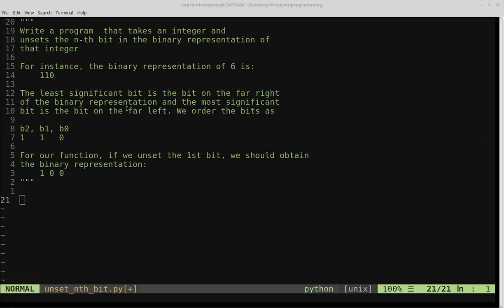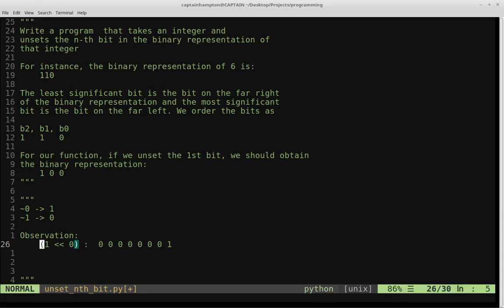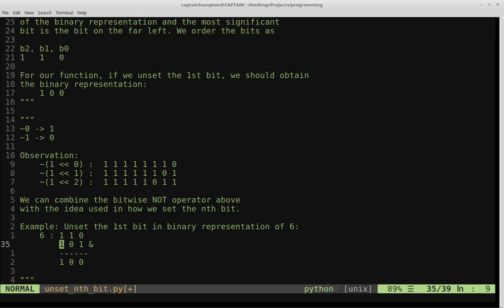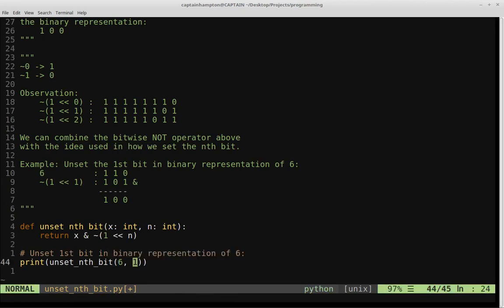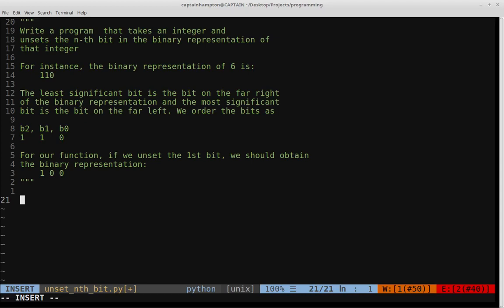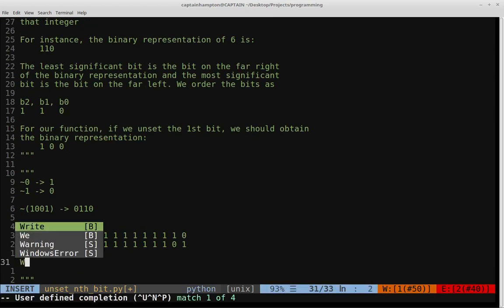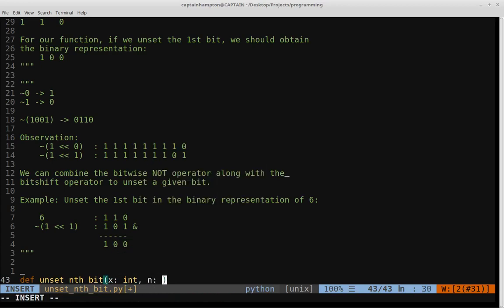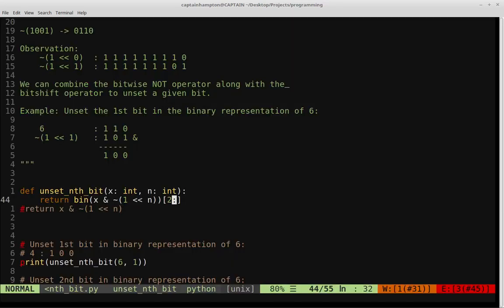Bit Manipulation in Python: Unset Nth Bit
In this video, we will write a program  that takes an integer and
unsets the n-th bit in the binary representation of
that integer

For instance, the binary representation of 6 is:
    110

The least significant bit is the bit on the far right
of the binary representation and the most significant
bit is the bit on the far left. We order the bits as

b2, b1, b0
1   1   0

For our function, if we unset the 1st bit, we should obtain
the binary representation:
    1 0 0

This video builds on the idea present in the following video, where we used bit manipulation to determine if the nth bit of a number is set: